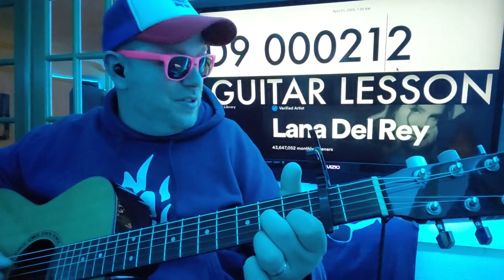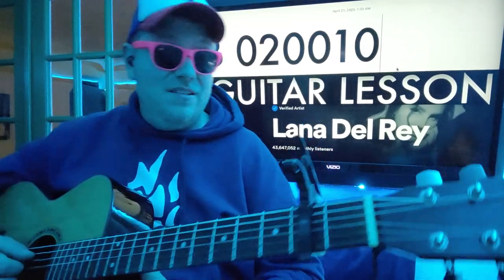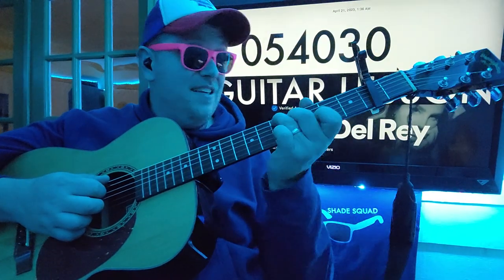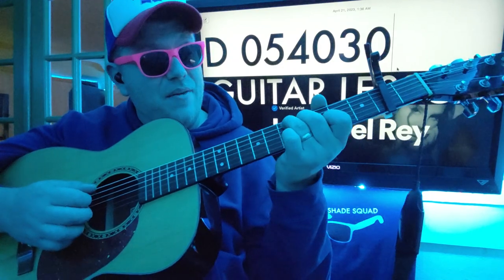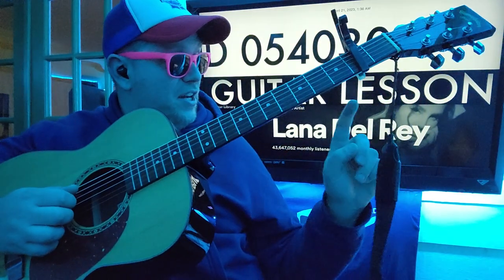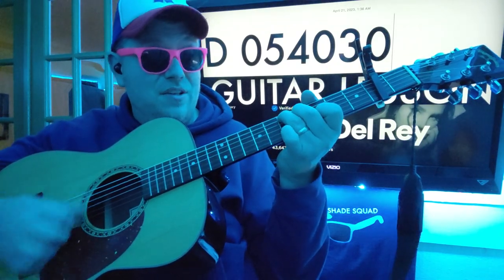Let The Light In - Lana Del Rey, Father John Misty Guitar Tutorial (Beginner Lesson!)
CAPO 2
Am 002210
D9 000212
G 320003
G7 320001
C 032010
B 020010
dduudddu
GG7CCmGDG
Cm 335543
D 054030 :